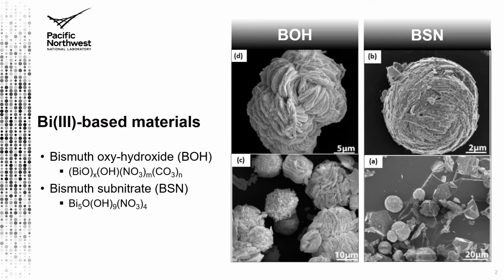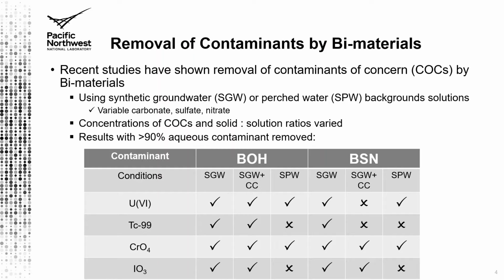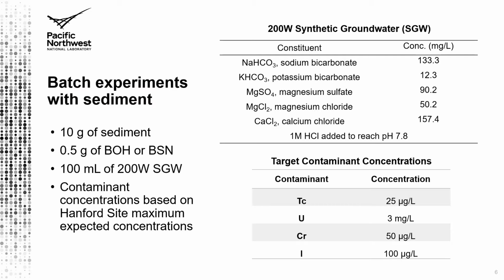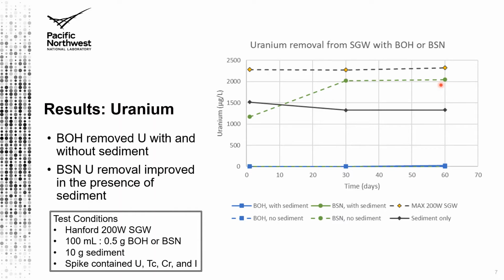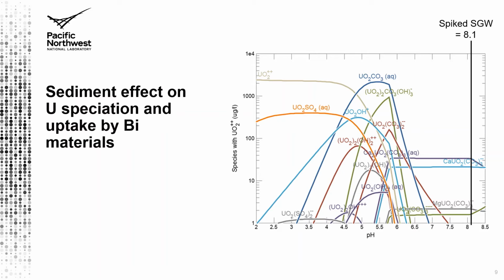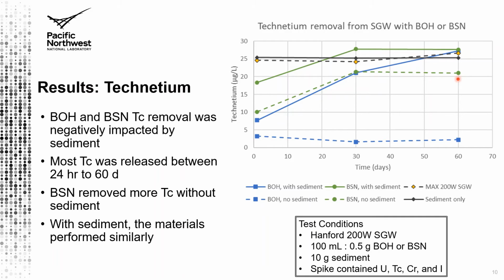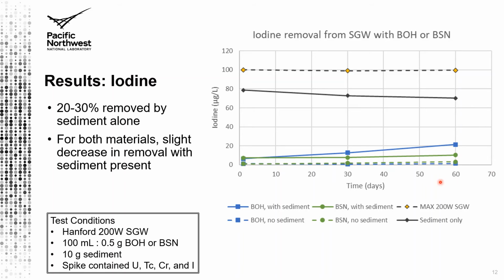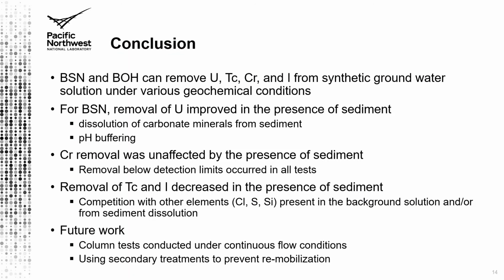SEDIMENT INTERACTIONS WITH LAYERED BISMUTH MATERIALS AND IMPLICATIONS FOR SUBSURFACE CONTAMINANT REM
In advance of the RemPlex 2021 Global Virtual Summit, Amanda Lawter, Pacific Northwest National Laboratory, submitted this presentation as part of the General Technical Session.